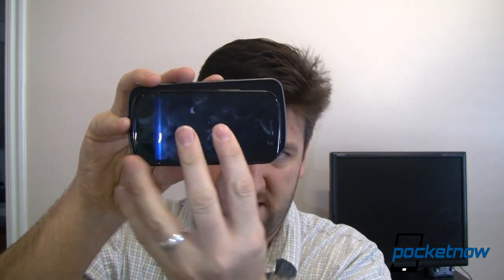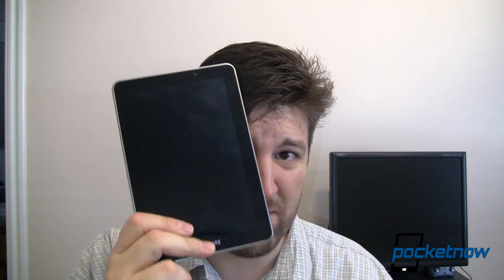Android Guy Weekly: Do We Really Need 720P Smartphone Screens? | Pocketnow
Many of us grew up with relatively small, low-resolution televisions as the primary -- perhaps the only -- screen in the home. We didn't think about it at the time, but these displays had a resolution of roughly 480i. That's the number of horizontal lines that are drawn across the screen. The "i" means "interlaced": only half of those lines are changed at a time.

Back in the day, that was the best we had. As screens started getting bigger, the lines became more obvious -- and the picture got worse. The industry has standardized on two primary television resolutions: 720 and 1080.

While the TV resolution battles were being fought, something interesting happened: screens became smaller and ended up in our pockets. Let's take a look at HD screens and see how they'll influence smartphones, tablets, and TVs.

0:22 History: television resolutions
1:45 What is "interlacing"?
2:30 Technical limitations of broadcast TV
4:37 Big-screen TVs
5:20 What is "High Definition"?
6:40 How does this apply to smartphones and Tablets
8:28 Pros and Cons of HD screens
15:00 Predictions
16:25 Your turn!